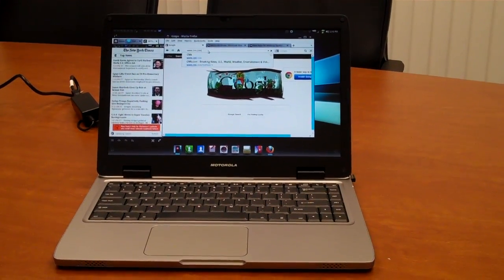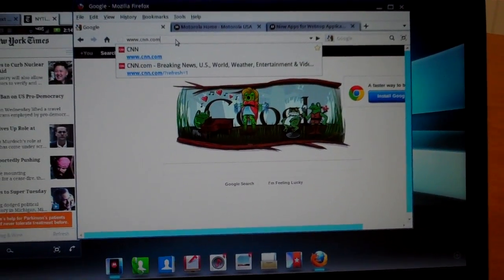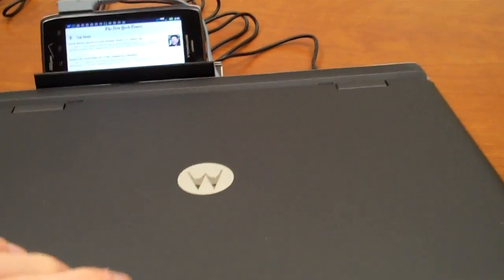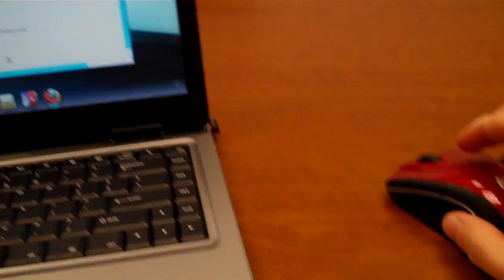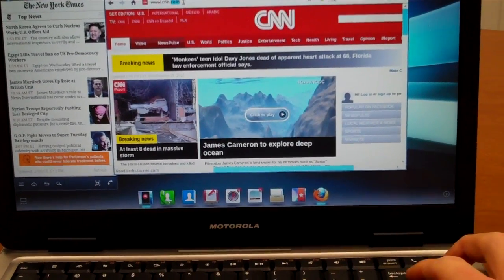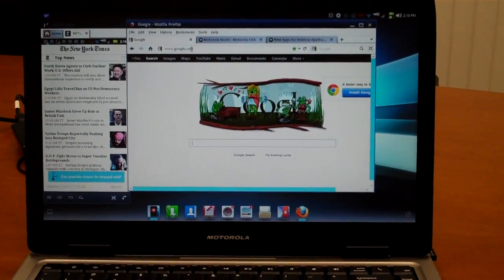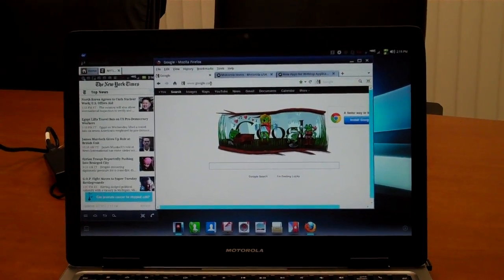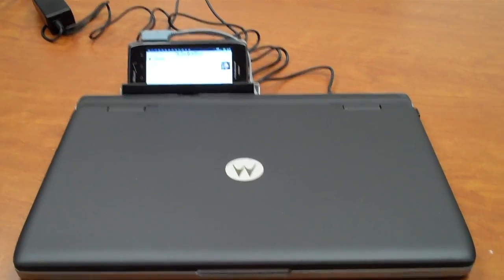Motorola Lapdock 500 powered by a Droid 4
A demonstration of the 14" Motorola Lapdock 500 being powered by a Motorola Droid 4